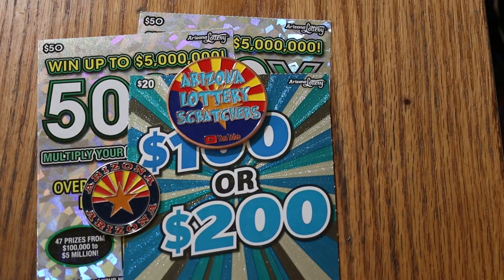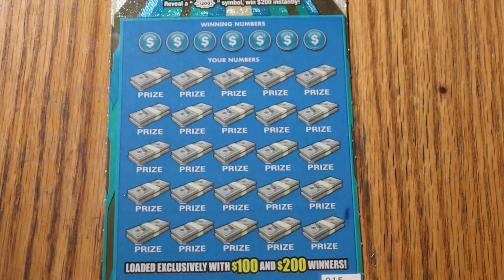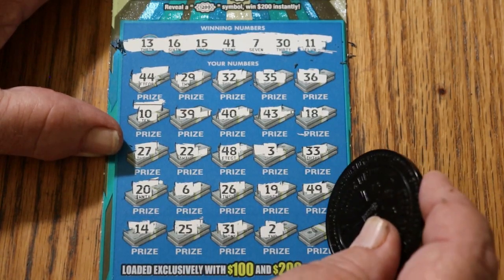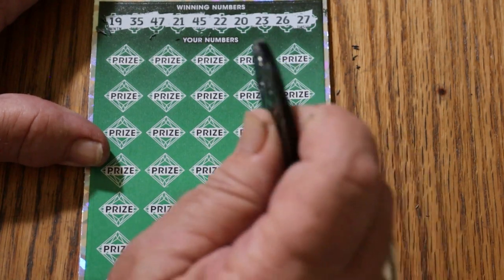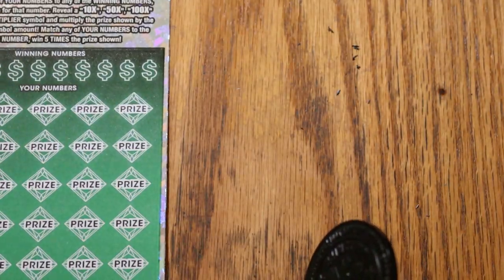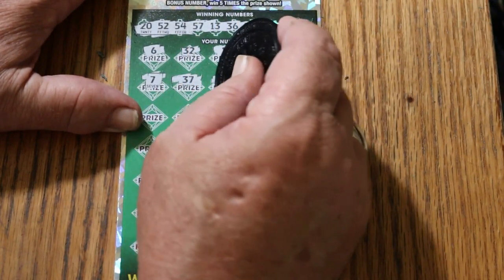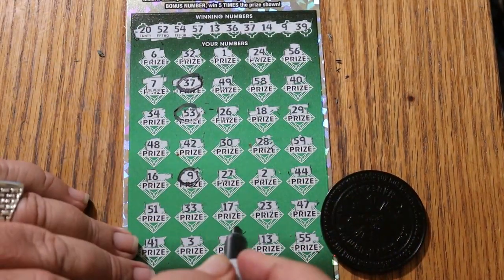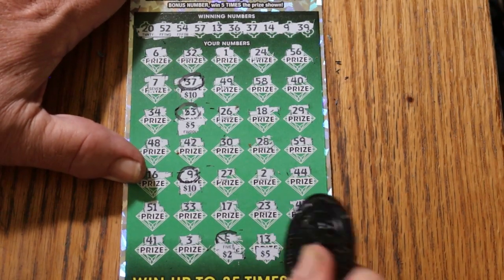ANOTHER💥BIGBOY MIX SESSION💥🙂